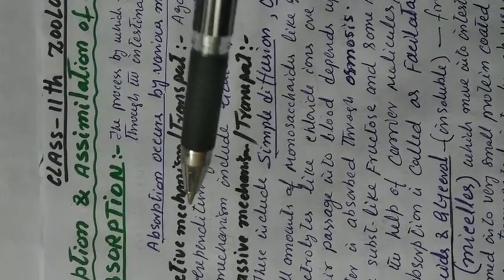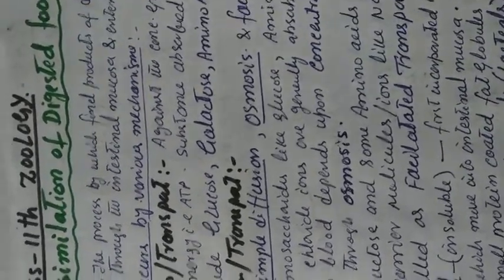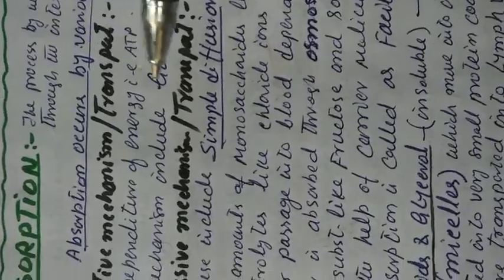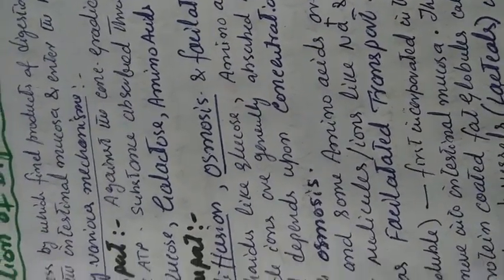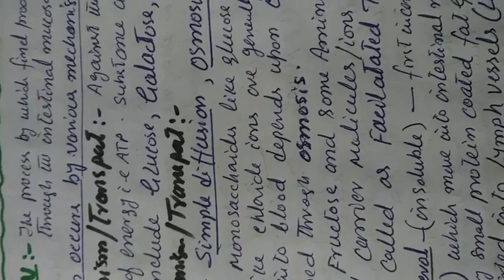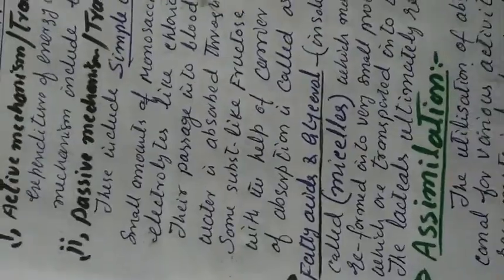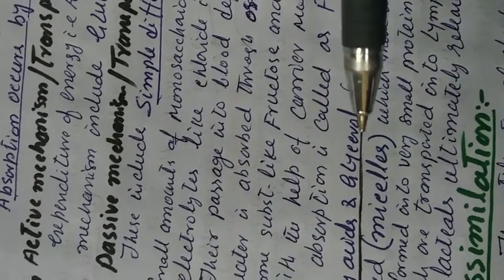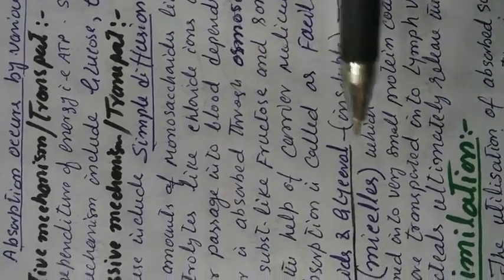Human Digestion (ABSORPTION & ASSIMILATION) class 11th zoology